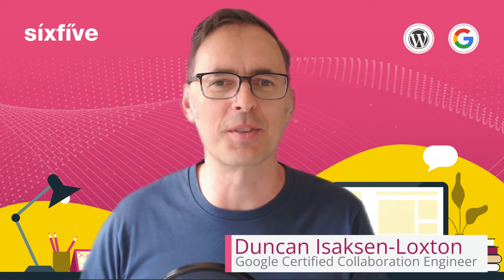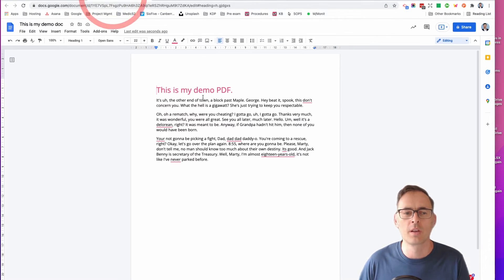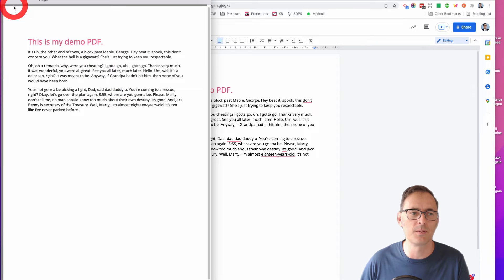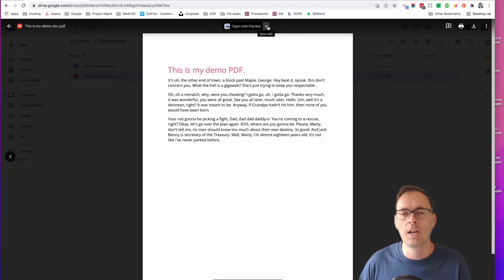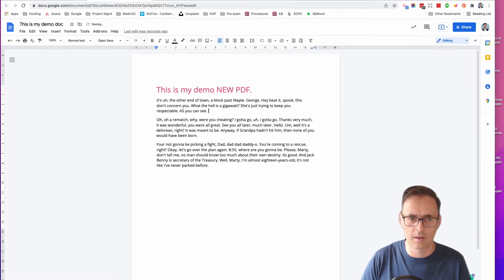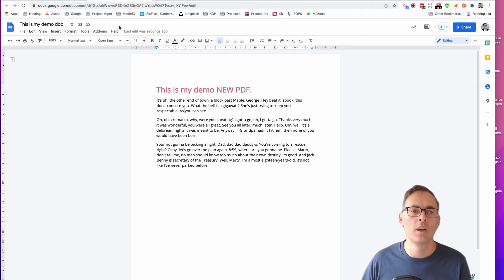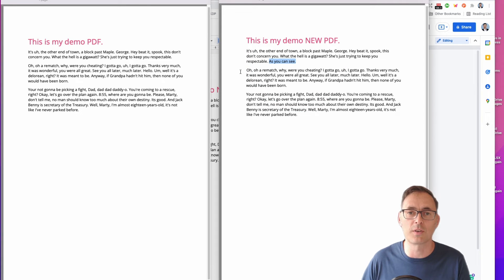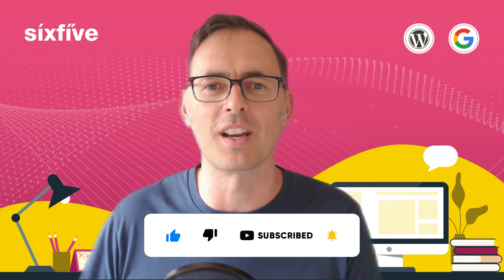How to Edit a PDF in Google Docs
Have you ever had a PDF that you have needed to edit, or needed to copy out the text from? This used to be the domain of expensive desktop software like Adobe Acrobat, but did you know you can do this for free with nothing but a web browser?

I'll show you how to open and edit a PDF in Google Docs with no software in this video. Simply save the PDF you want to edit in Google Drive and then open with Google Docs. Once you have made changes you can then use Google Docs found in the Google Drive to export it back to a PDF!

Note that some PDF's contain obfuscation, or security, so while this works with most, a PDF that has been heavily designed for example may not contain the text as you expect. In these cases the text could be images, or the PDF has security on it.

Chapters:
00:00:00 - Editing and Converting PDFs in Google Docs and Google Drive
00:00:15 - Demo of Creating a Google Document
00:00:26 - Downloading and Uploading a PDF File
00:00:41 - Opening PDF in Google Docs
00:00:57 - Opening Google Docs
00:01:13 - Downloading a Google Doc as a PDF
00:01:27 - Editing and Sending Documents
00:01:38 - A Cool PDF Hack
00:01:53 - Editing PDFs in Google Docs
00:02:06 - Next Video Preview